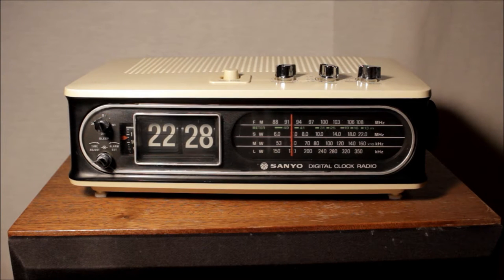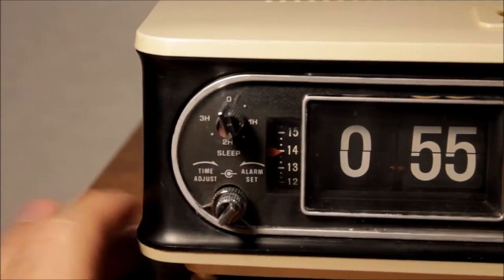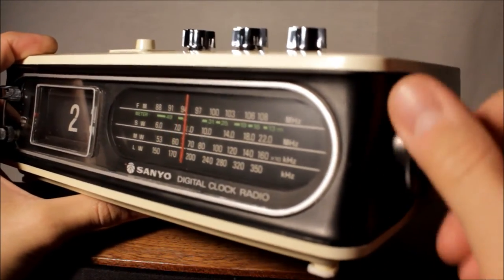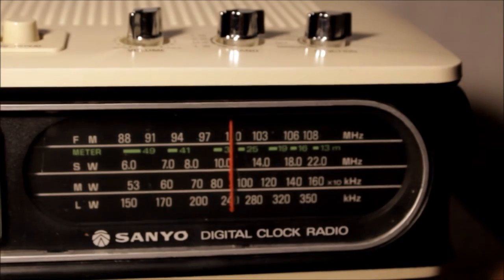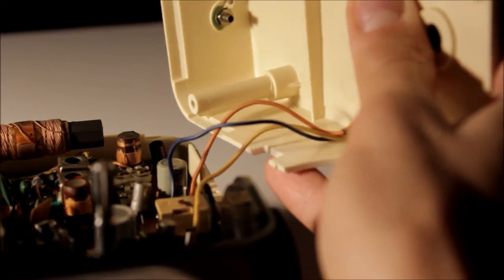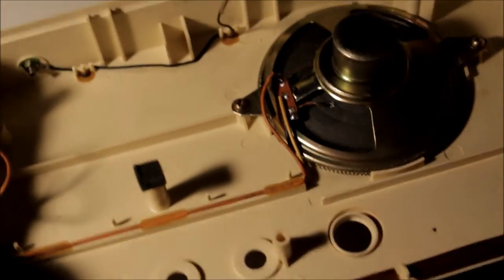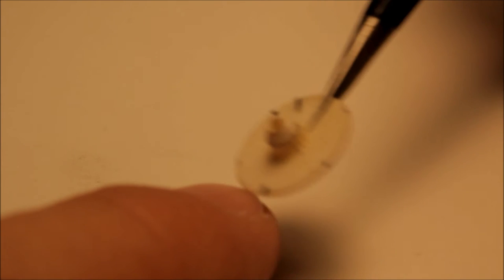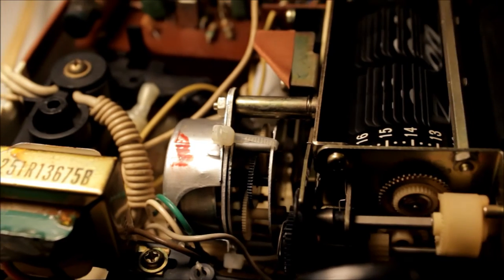Sanyo RM8400 Digital Clock Radio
A detailed presentation of my flip clock radio, complete with the explanation of how I fixed the flip clock.

The music you hear in the video is library music from various 80s production music LPs.

Tracks in order from beginning to end: Data Base (from Capitol Production Music - Pro 49 - Dwight Mikkelsen - Counterpoints); Bumbop, Rhone Disc, Disco Flash, Coco 20 (all three from Discobole - 840 408 - VIP - Sound Illustration 6, Actual Dance); Video Post (from Capitol Production Music - Pro 49 - Dwight Mikkelsen - Counterpoints); Synthetic Stream (from PRD Records - PRD 830 803 - Pierre Briffa & Bernard Lamastre - Sound Illustration 3) and Data Base (from Capitol Production Music - Pro 49 - Dwight Mikkelsen - Counterpoints).